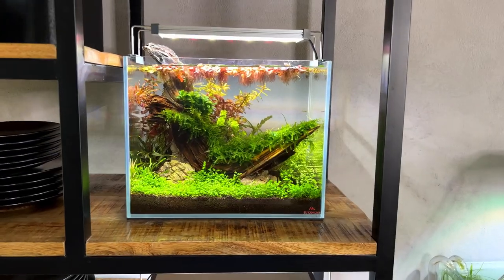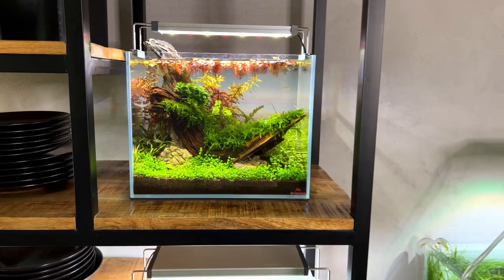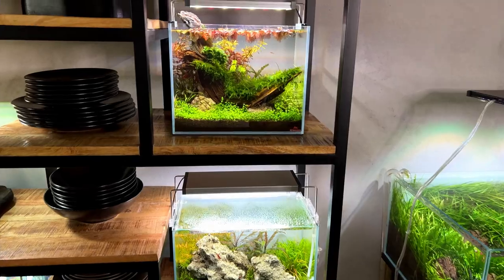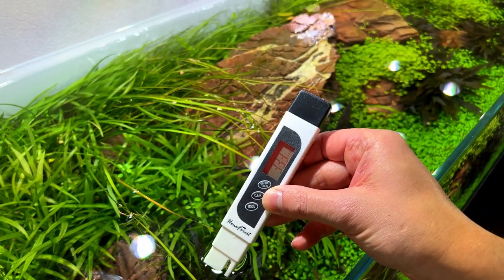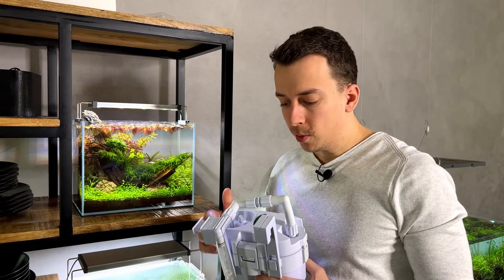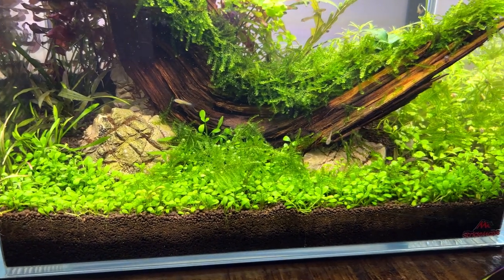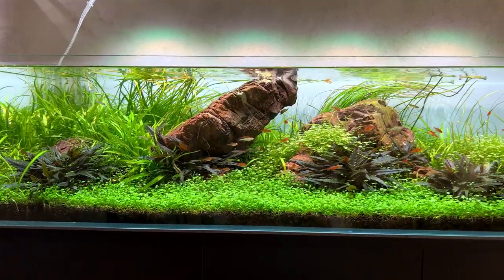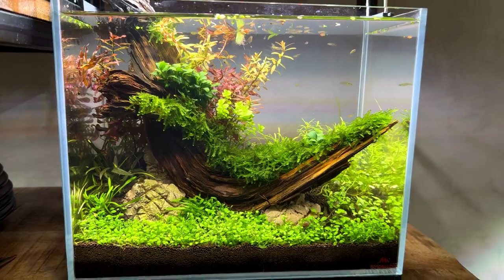NO FILTER GUPPY SCAPE AFTER 2 MONTHS, KILLING ALGAE AND BIG SHALLOW TURNED LOW TECH?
The no filter, no CO2 scape I made for my guppy fry is now 2 months old! It has a small algae problem, but overall it's doing really well, so time for an update!

Everything I've used for this build
Tank:
Strideways Duoro 30p
US: Not the same but similar
Light:
Twinstar 30B
Soil:
Aquario NEO soil
Hardscape: Millenium stone & Ent wood

Plants
Cryptocoryne wendtii Kompakt
Glossostigma elatinoides
Helanthium tenellum  ́Red ́
Anubias nana Bonsai
Micranthemum umbrosum
Vesicularia ferriei
Rotala rotundifolia Orange Juice
Ludwigia sp mini super red
Phyllanthus fluitans
Cryptocoryne parva
Hydrocotyle tripartita 'mini'